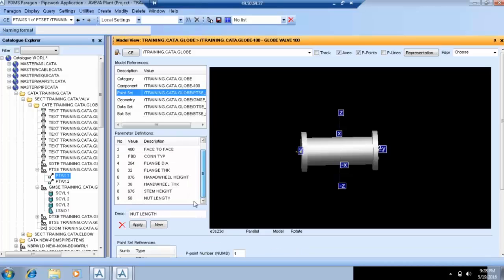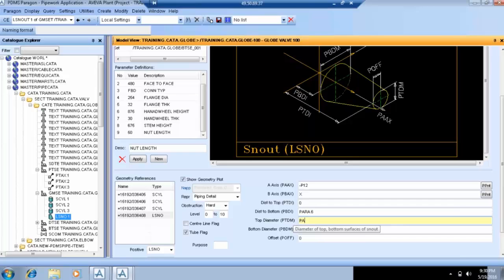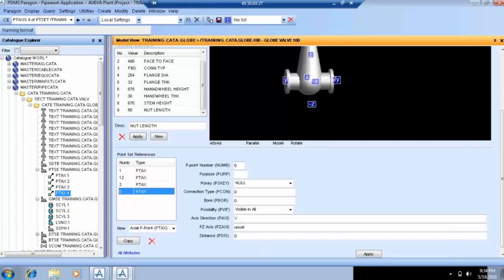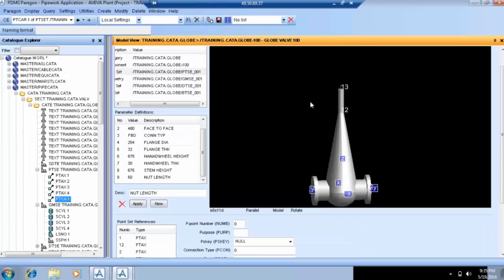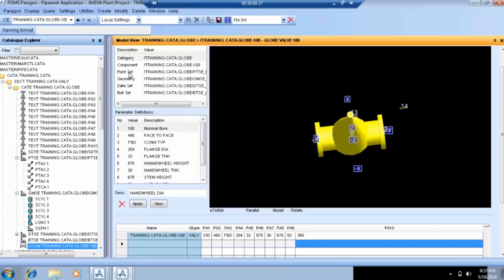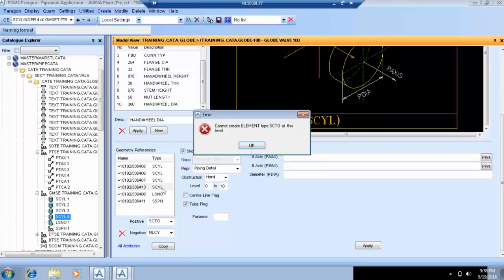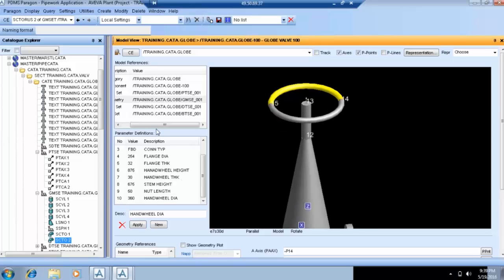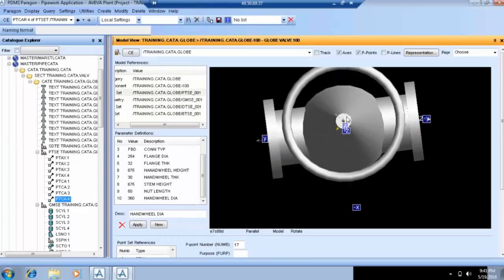Sample online video - PDMS Creating a Cone | Multisoft Virtual Academy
Piping and Design field is chosen by many aspirants willing to make a career as Piping Engineers. In this online sample video the trainer helps to explore about creating a cone using the software and helps to define its various parameters. The candidates can know more about the online training course, by visiting